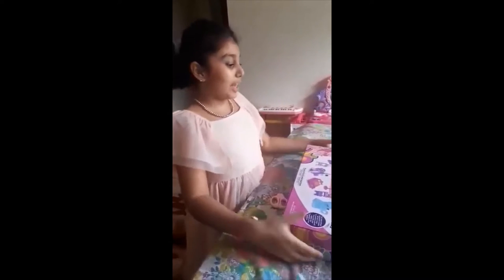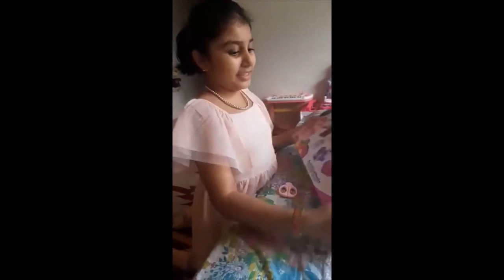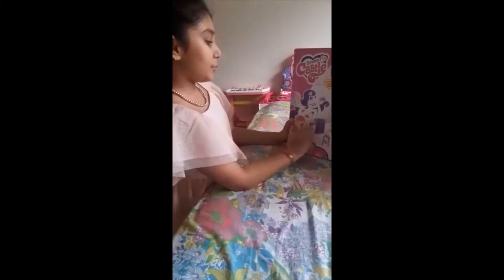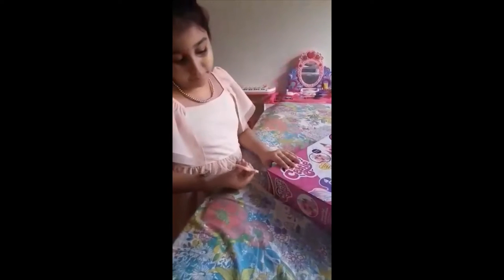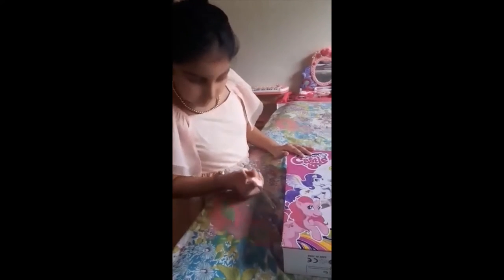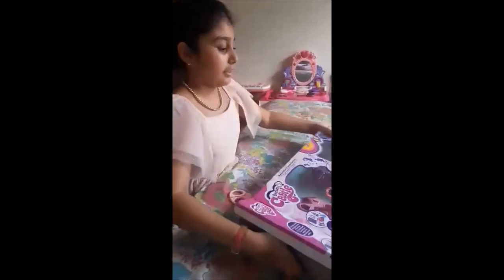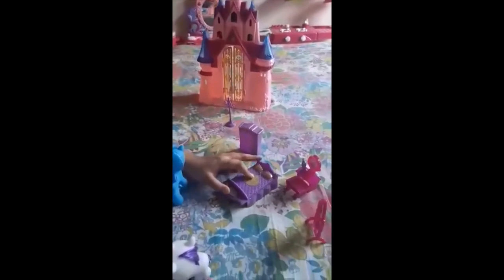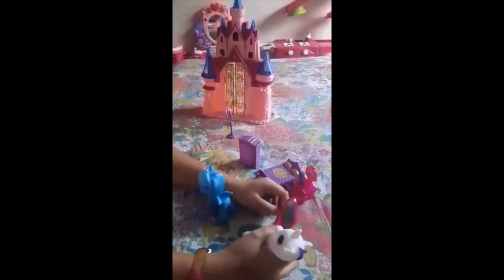My Dream Castle from Cool Series Unboxing Video ᴀʏʀᴀ ᴍᴀʜʙᴜʙ 2022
ᴀʏʀᴀ ᴍᴀʜʙᴜʙ is 8 years old, student of Sir John Wilson School from Dhaka, Bangladesh 🇧🇩
My Dream Castle
My Beautiful Castle
Cool Series
Ayra likes to make videos (vlogging) & loves YouTube

"ᗩmazing ᗩYRᗩ" is her official YouTube vlog Channel ©
Google, to know more about 🧜‍♀️ Ayra Mahbub